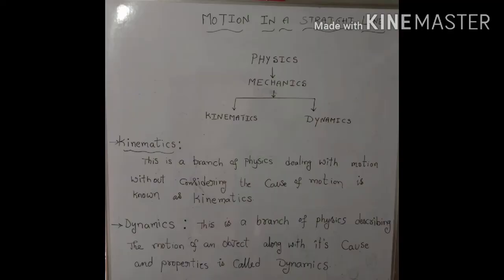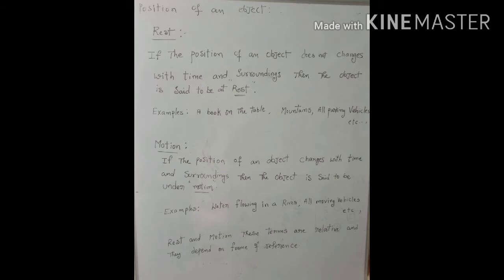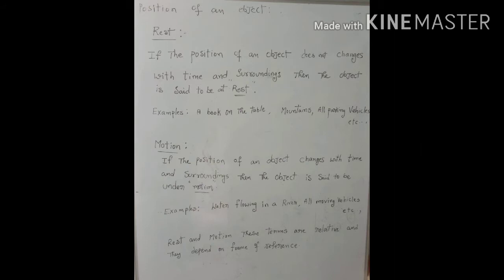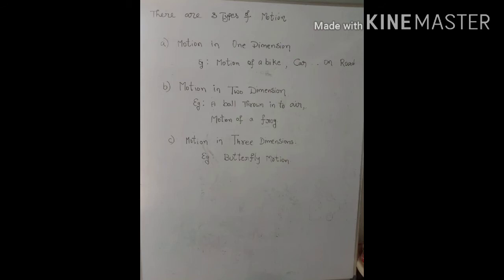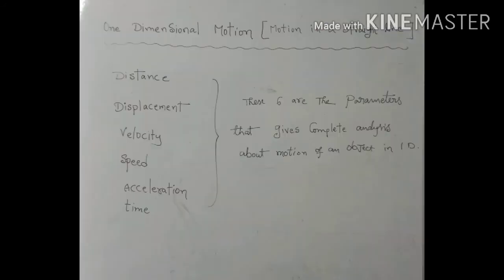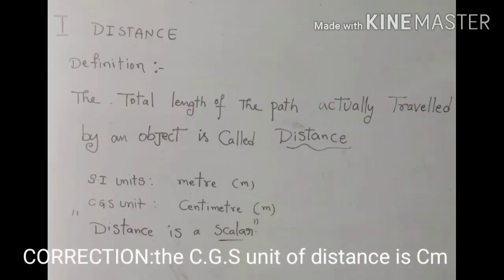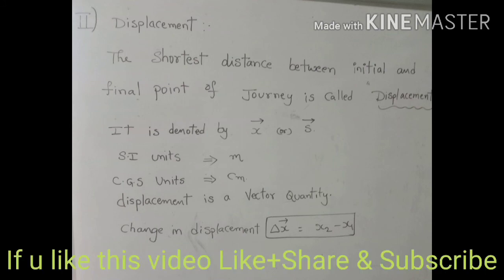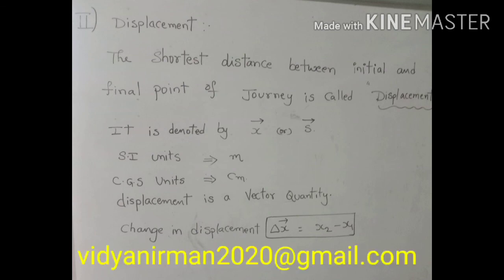PHYSICS-Motion in a straight line (KINEMATICS) lecture-01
This video is about PHYSICS chapter Motion in a straight line  Exclusive explanationand helpful for intermediate classes 8,9 11 EAMCET,NEET IIT JEE preparing students

For better understanding and advance learning contact the faculty through Mail
Special request:
ignore the technical problems and errors